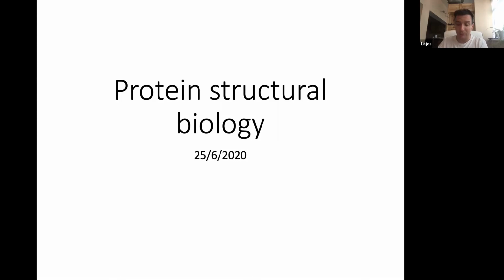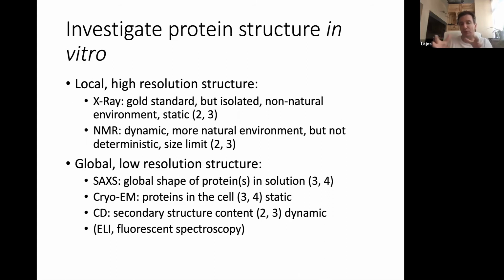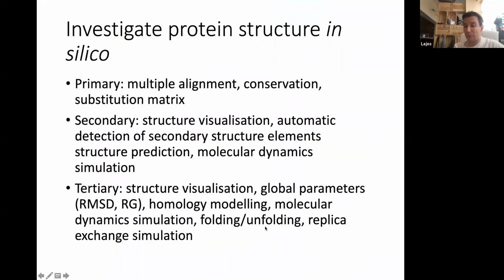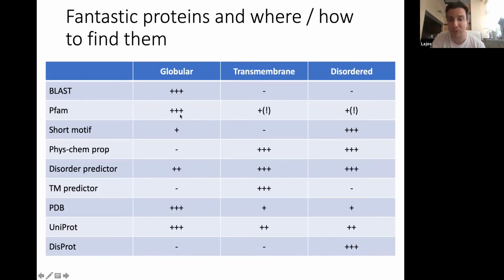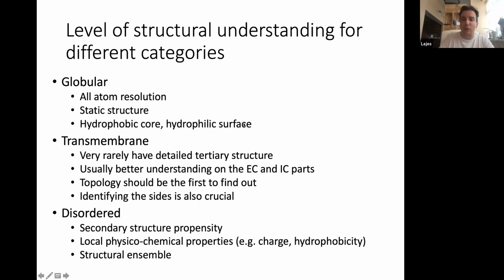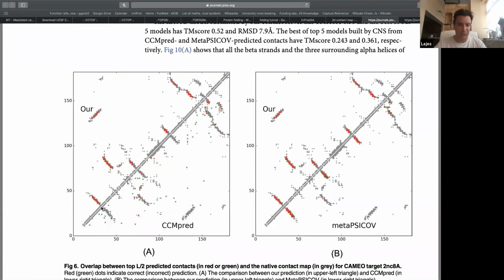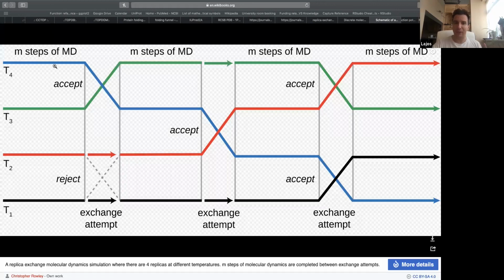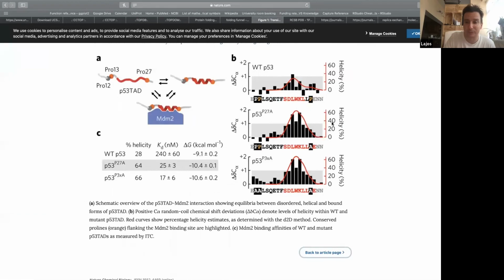021 Basic protein structural biology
We went through the main protein structure categories and how to analyse and investigate them with basic tools.